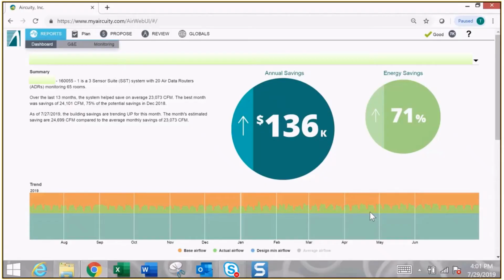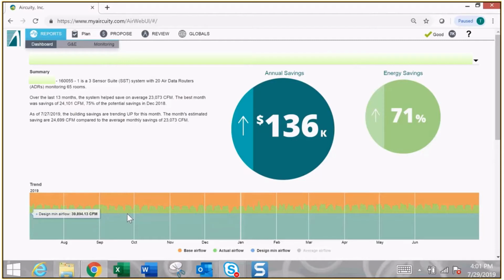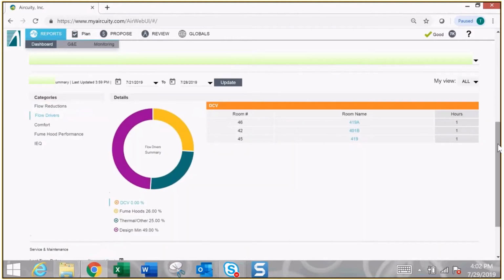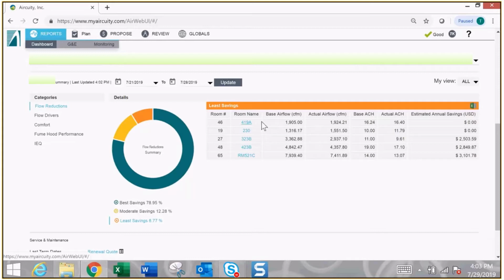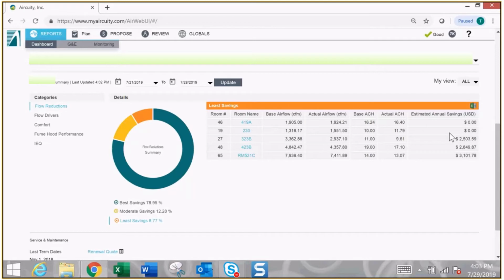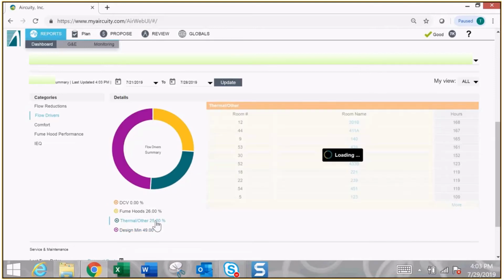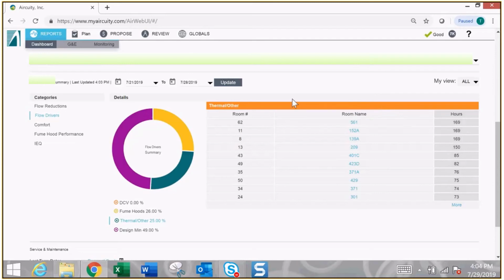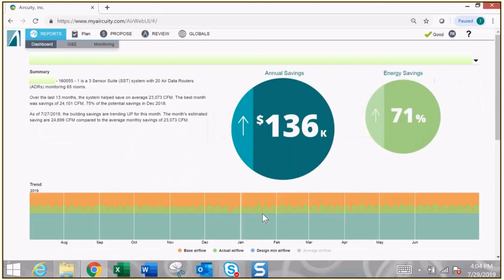Aircuity Analytics for Energy Managers